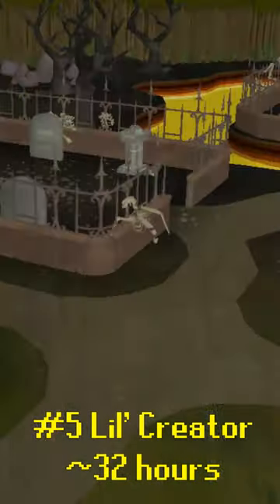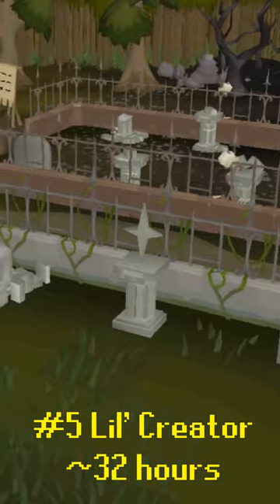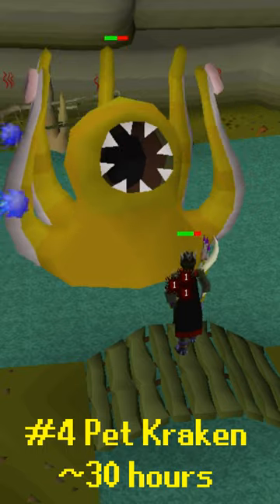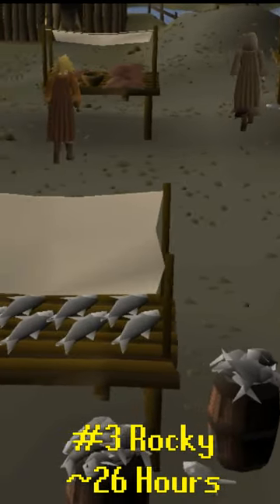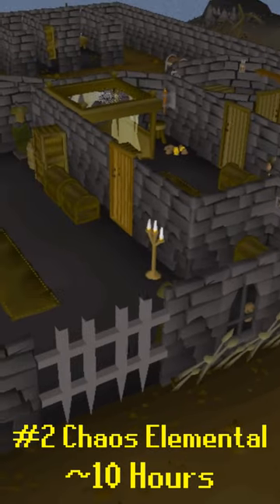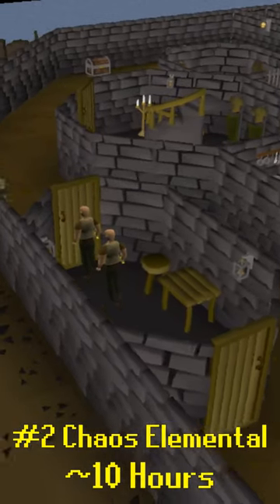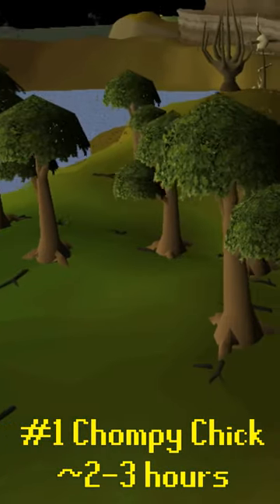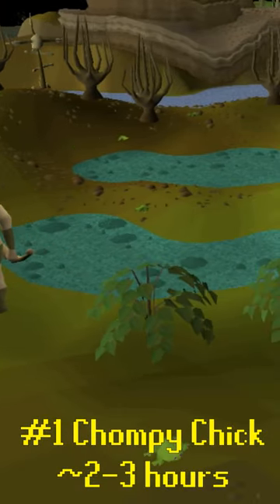Top 5 Fastest Pets In OSRS